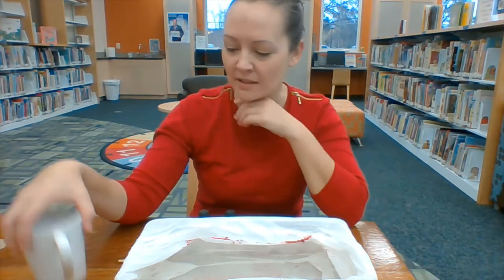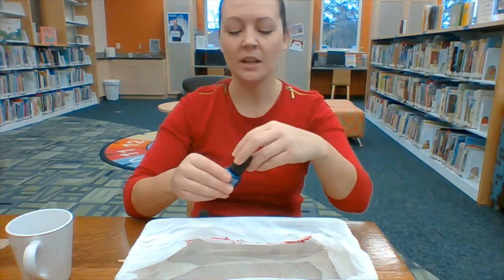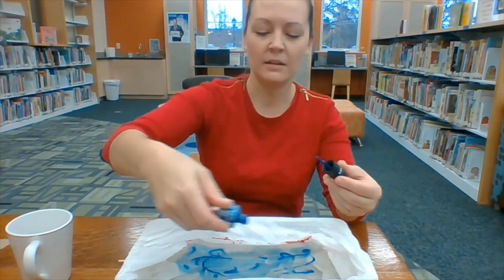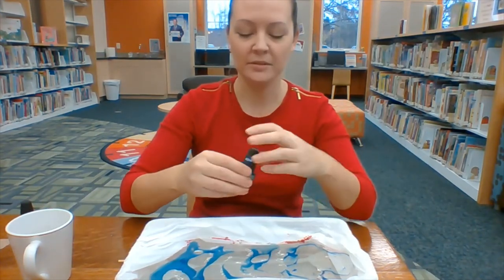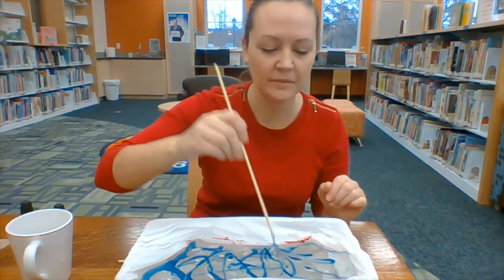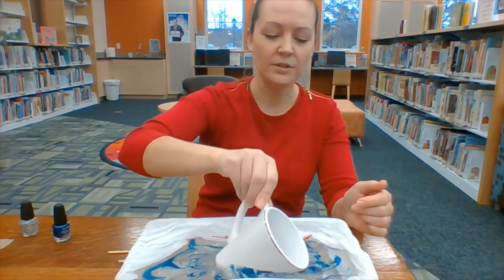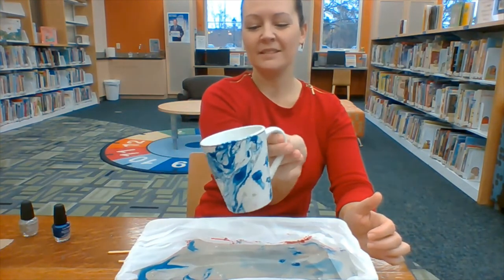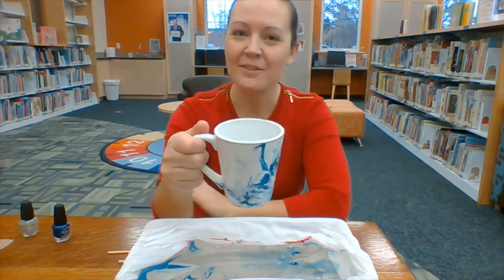Teen Take & Make Craft: Holiday Hydro-Dipped Mugs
Miss Teresa demonstrates how to make Holiday hydro-dipped mugs!

Craft kits will be available to pick up starting Monday, December 7th, 2020.

Limited to 20 participants. Call the library to reserve yours!